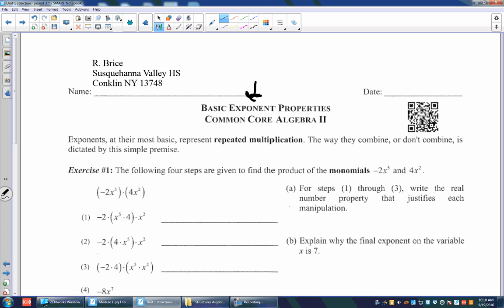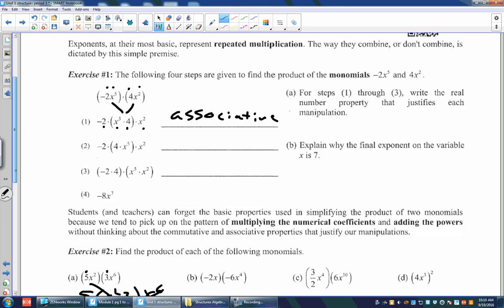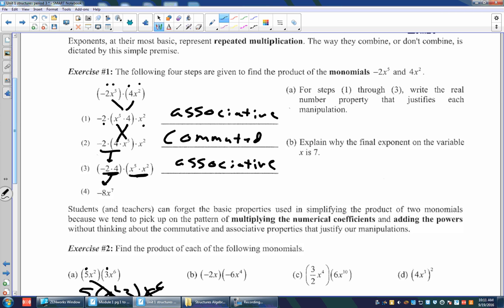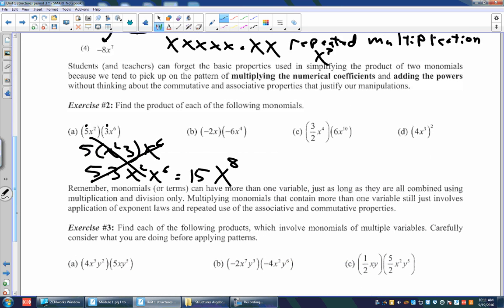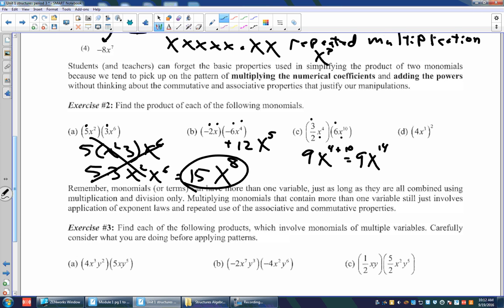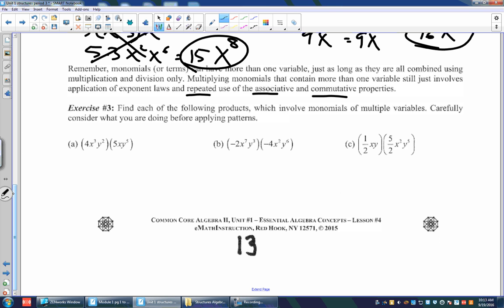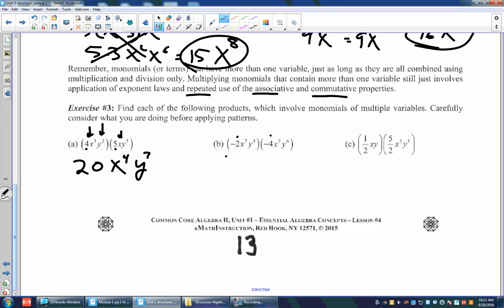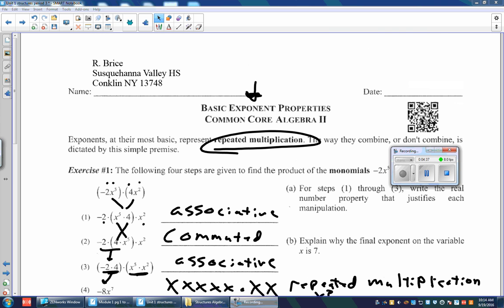Alg struc page 13 unit 1